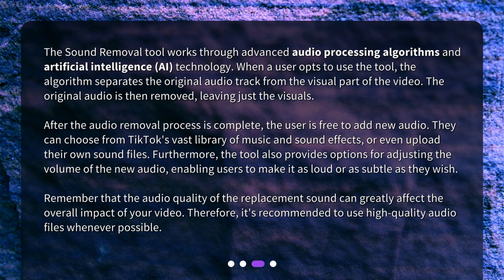What is TikTok sound removal and how does it work?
Understanding TikTok's Sound Removal Feature • Discover TikTok's Sound Removal feature and learn how it allows creators to customize their videos by removing the original audio and replacing it with their own choice of music, sound effects, or voiceover. Find out how this innovative tool works through advanced audio processing algorithms and AI technology, giving users full control over the audio in their videos. Explore the possibilities of transforming the vibe of your videos with this powerful feature. Watch now to learn more!

00:00 • What is TikTok sound removal and how does it work?
00:27 • What is TikTok Sound Removal?
01:03 • How Does TikTok's Sound Removal Work?